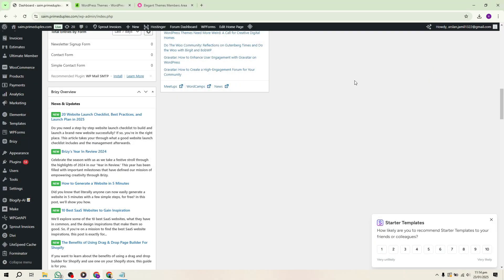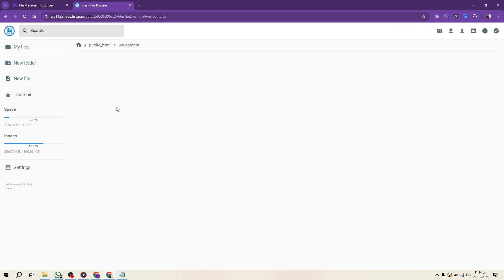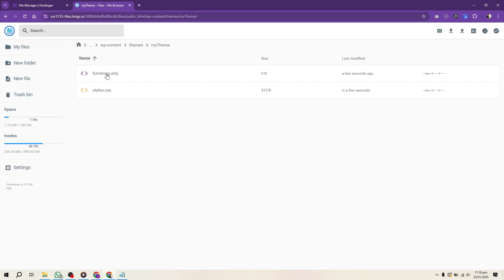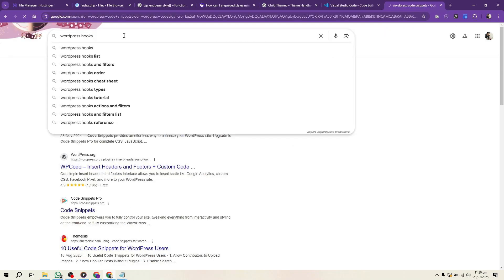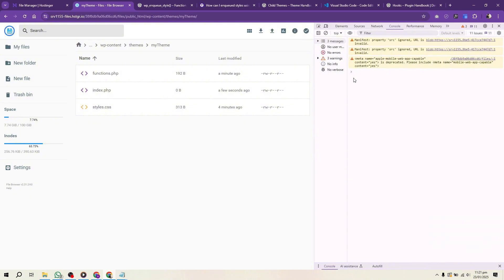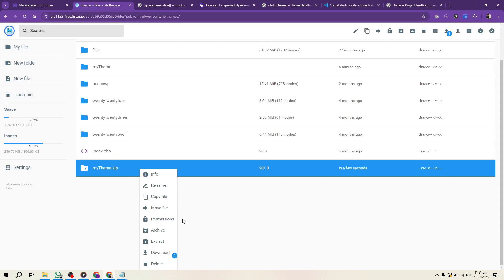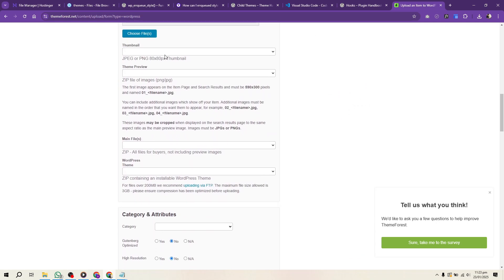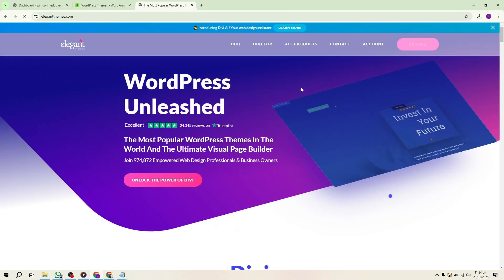How to Create WordPress Theme for ThemeForest (2026)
Want to learn how to create a WordPress theme for ThemeForest? In this step-by-step tutorial, we'll guide you through the entire process—from design to development—ensuring your theme meets ThemeForest's strict requirements. Whether you're a beginner or an experienced developer, you'll discover best practices, coding standards, and tips to get your theme approved quickly. Build a responsive, feature-rich WordPress theme and start selling on ThemeForest today!